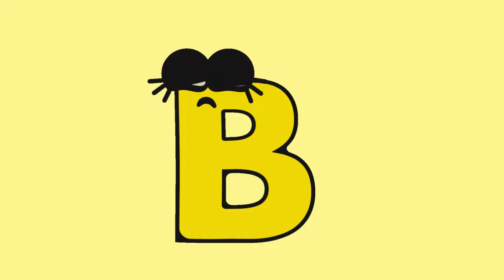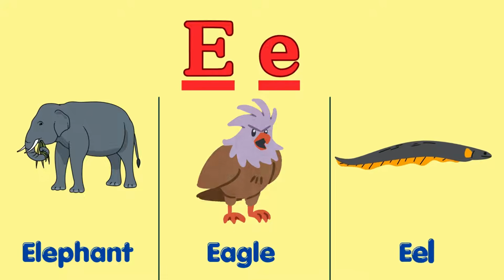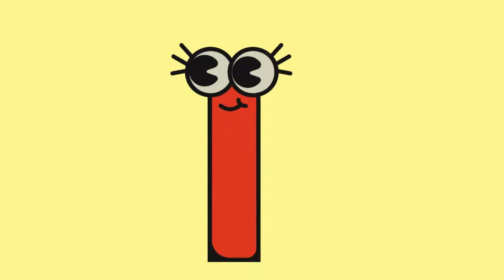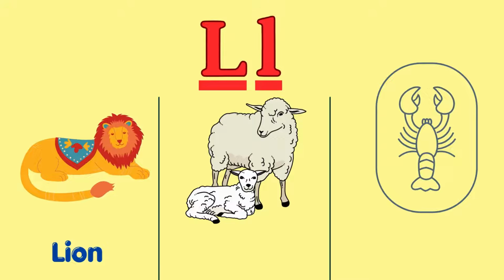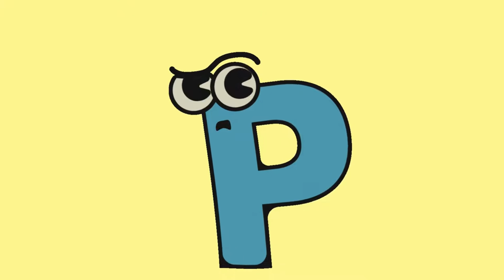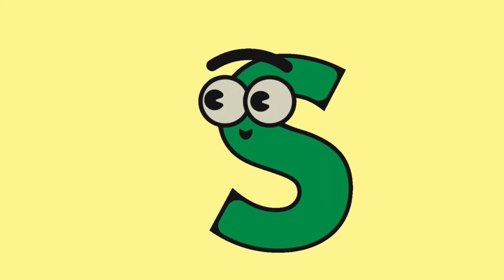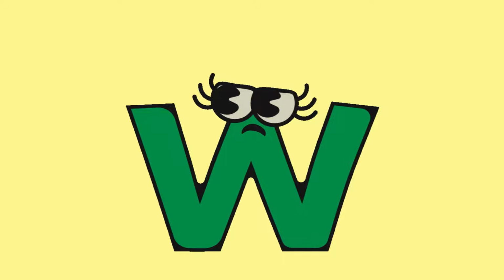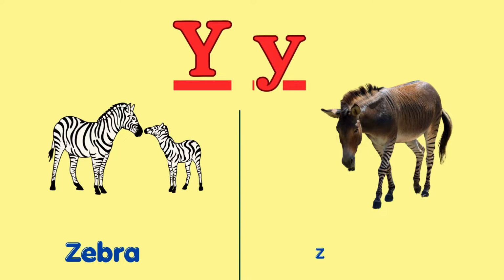Lesson 134: List of 80 ANIMALS names in ALPHABETICAL Order | Learn Alphabet with the names of animal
Animals names from a to z
Names of animals from a to z with pictures for kids
learn Alphabet with the names of animals for beginners
Names of animals from alphabet a to z
Names of animals that start from a to z
Animal name a to z list
Names of animals in alphabetical order from a to z
100 animals name a to z in English

Learn English vocabulary through pictures | Listen and practice | Daily use English words with meaning and example sentences

You can watch:

60 Body movement Verbs

Learn English vocabulary through pictures
 Action verbs with meaning
 Learn English effectively
 English vocabulary
 English for beginners
 English for elementary level
English for intermediate level
 English for advanced level
Vocabulary by topics
 English vocabulary with examples
English vocabulary new words
 English for ESL
 Listen and practice English
 Daily use English words
 common English words with pictures
 learn all phrasal verbs
 most common phrasal verbs
 100 phrasal verbs list
 body action expressions
 body movement verbs
 body action verbs
learn english
 idioms and expressions
 slang words
  british and american english vocabulary
 common problems in english
 new words everyday
 daily life english sentences
 action verbs
 english grammar
 simple teaching english channel
 listen and learn english